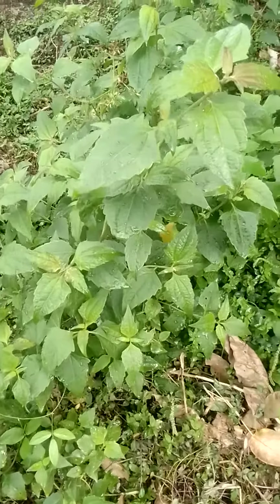Christmas bush/Baby bush/Jack in the bush- Influenza, Bronchitis, Cold, Back pain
Chromolaena odorata or Baby bush, Christmas bush and Jack in the Bush has traditional uses in treating common cold, Fevers, Influenza, Bronchitis in children given with milk. The leaves are mostly utilized in Tea.